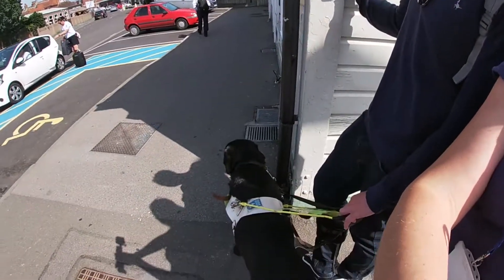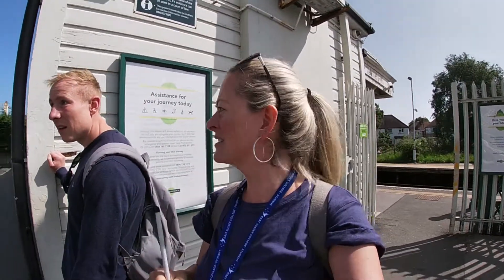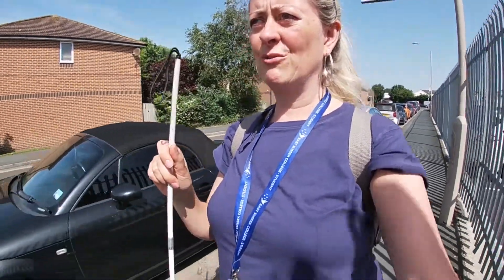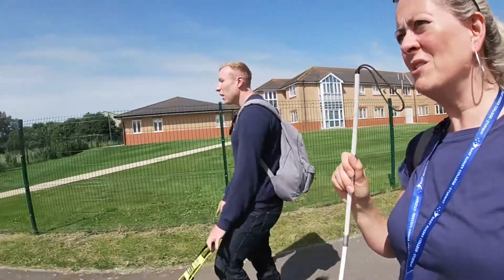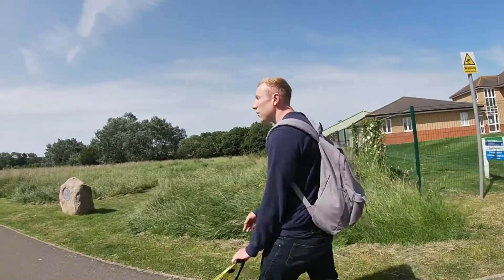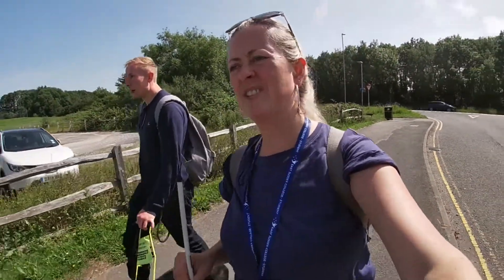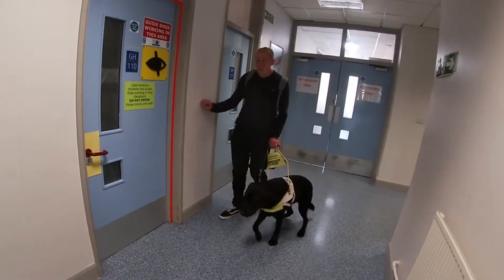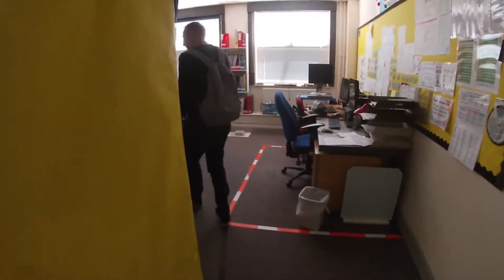Natalie’s Incredible Journey of Sight Loss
► Natalie Mann is a mother, a former nurse, and has been visually impaired for the past 20 years. She is blind in her right eye and has some useful peripheral sight in her left eye. Her sight loss is due to three separate conditions – Bilateral Retinal Detachments, Glaucoma and Myopic Macular Degeneration. She has struggled to come to terms with losing her vision, was reluctant to face what was ahead, and had almost given up hope of ever being able to work again.